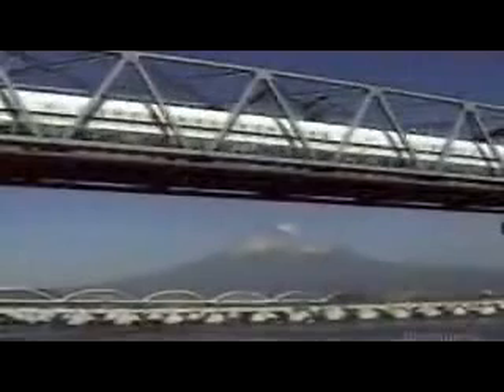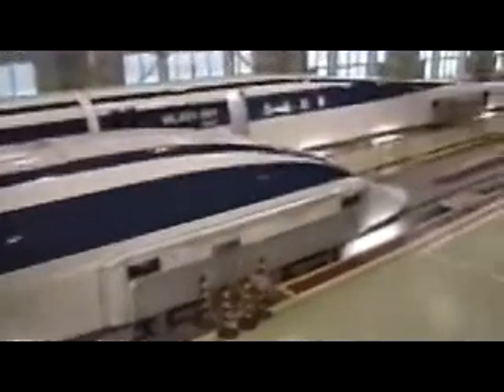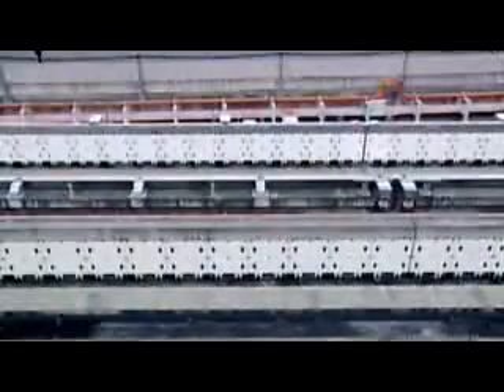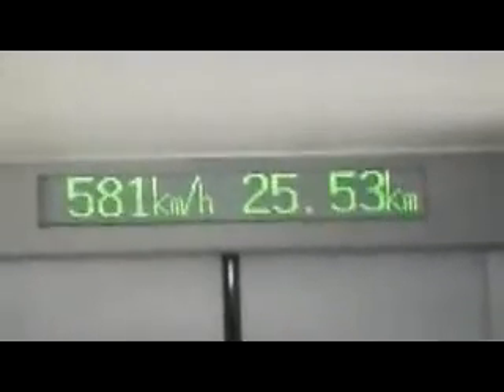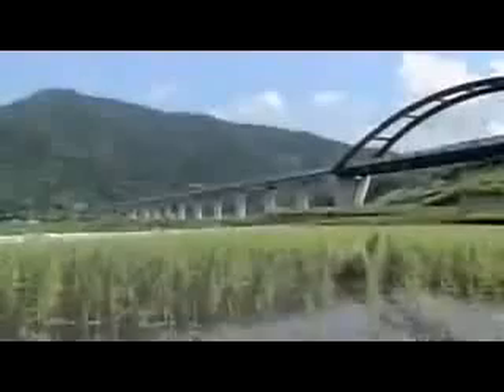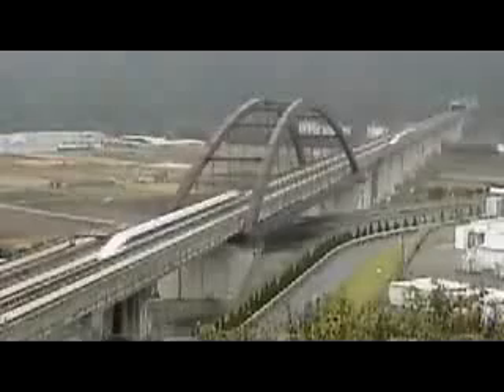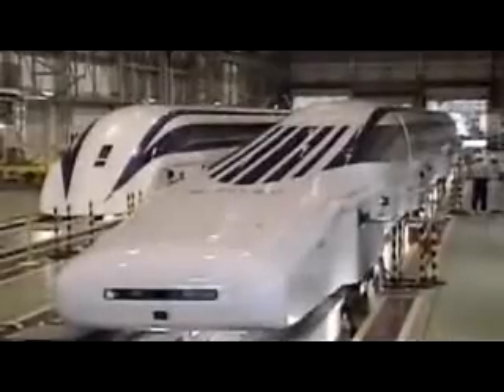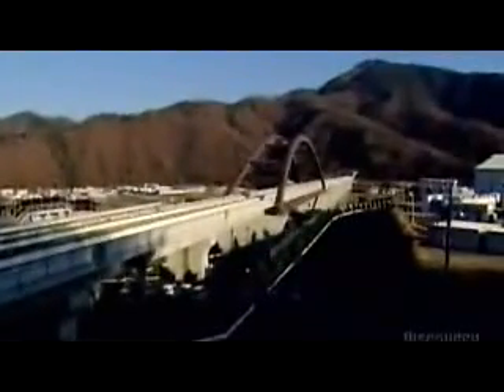Japanese Maglev, 581km/h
If you want to know about Japanese maglev  (Chūō Shinkansen, 中央リニア, 中央新幹線, リニア中央新幹線),check this video!